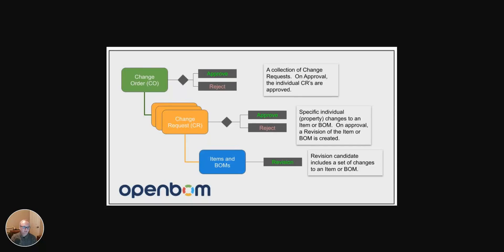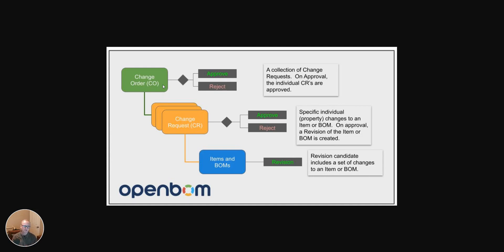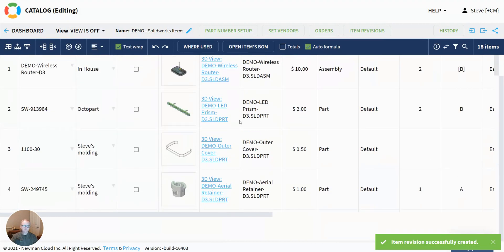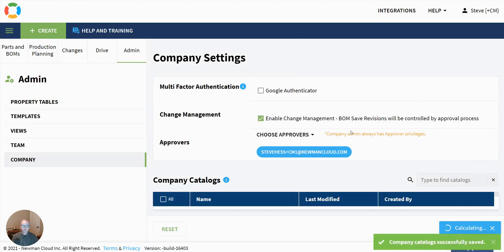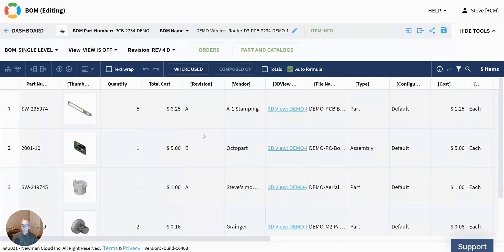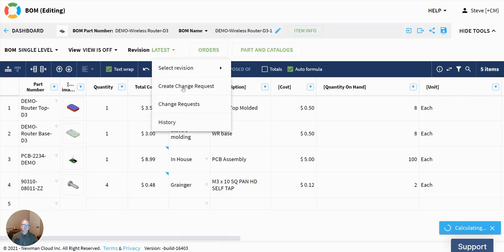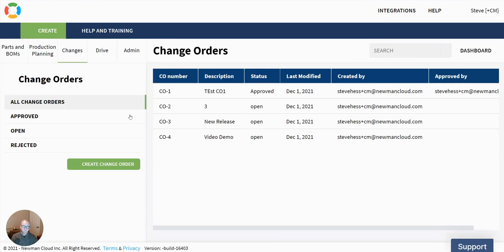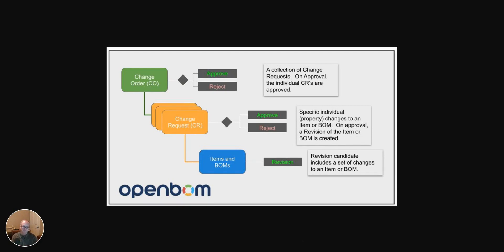OpenBOM Change Management and Change Orders Introduction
In this video, we provide an introductory overview of OpenBOM Change Management and demo new features

1- Change Order Dashboards
2- Change Orders and Change Requests